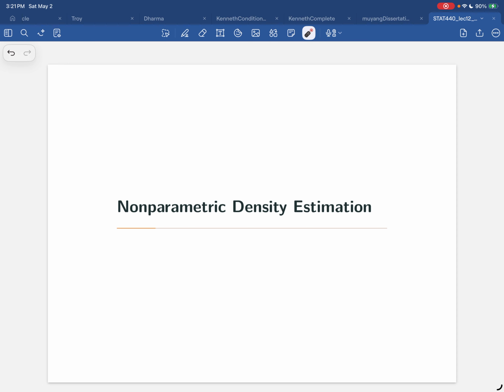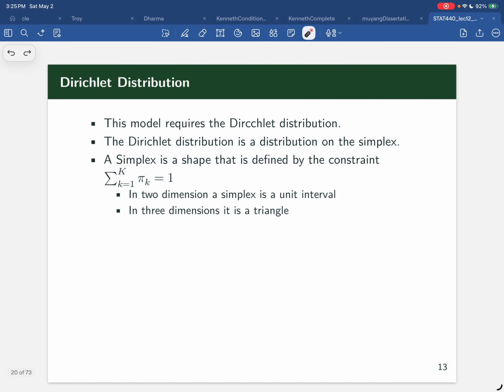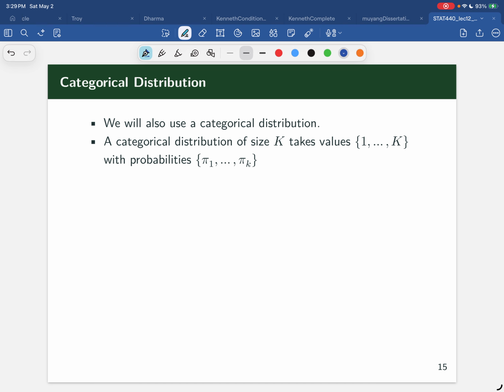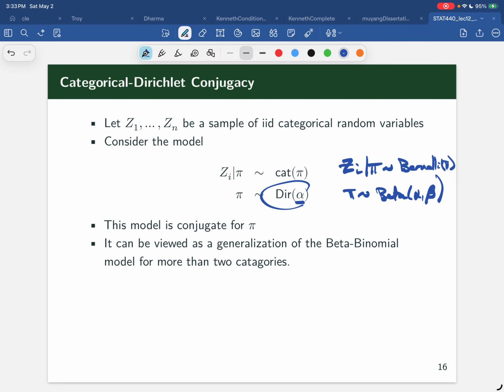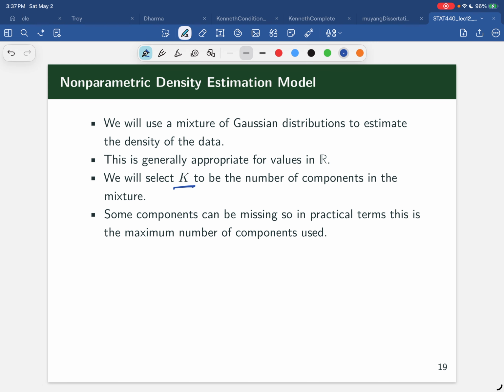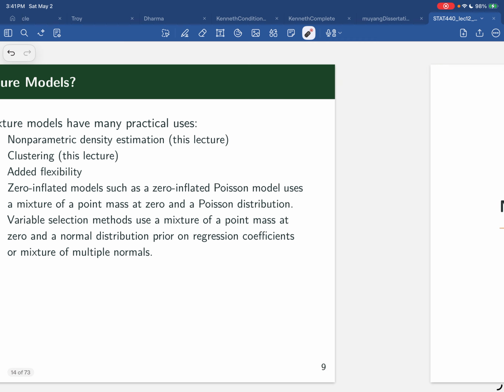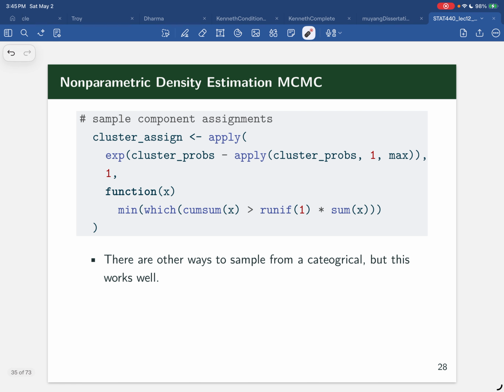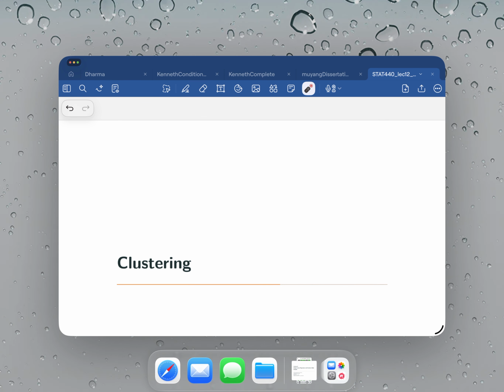Mixture 2 (Timebomb)